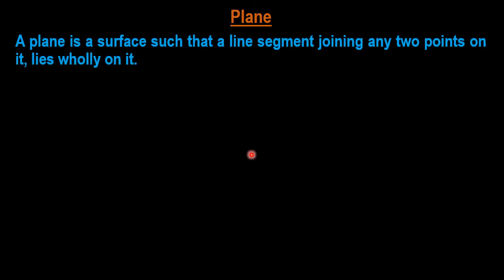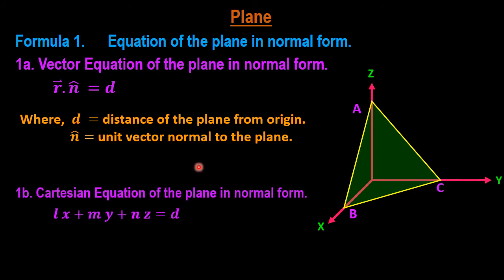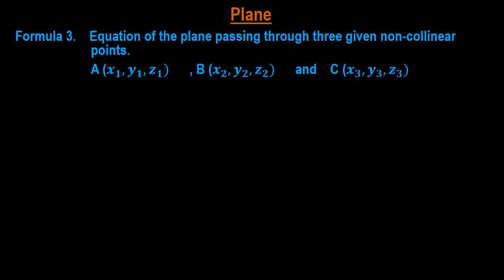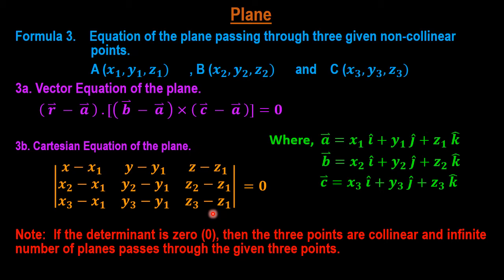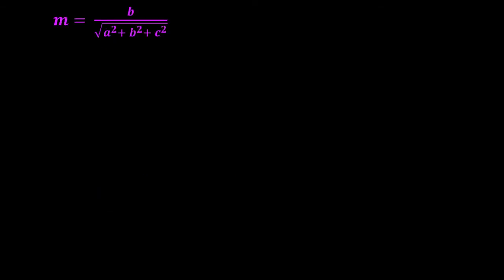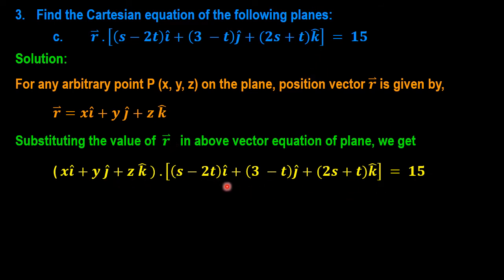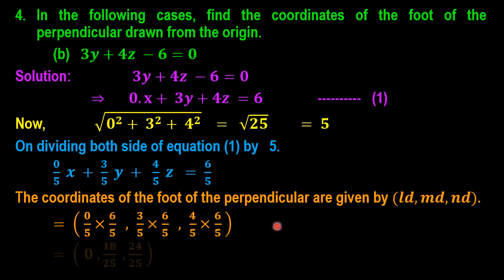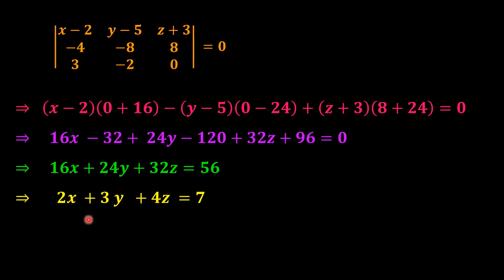3D Geometry | Part - 5